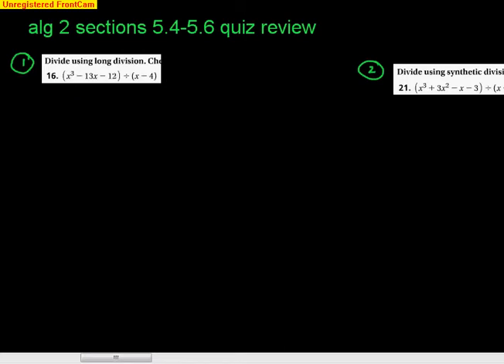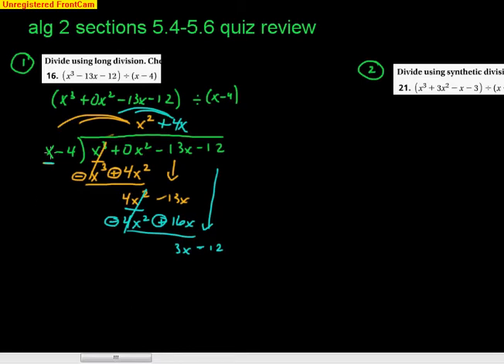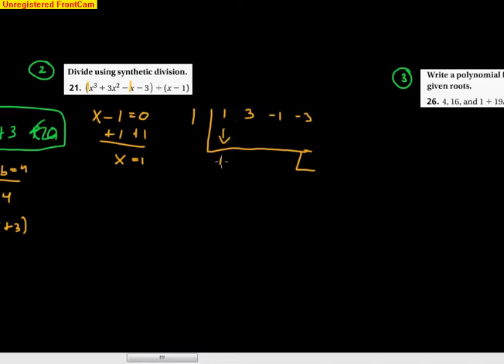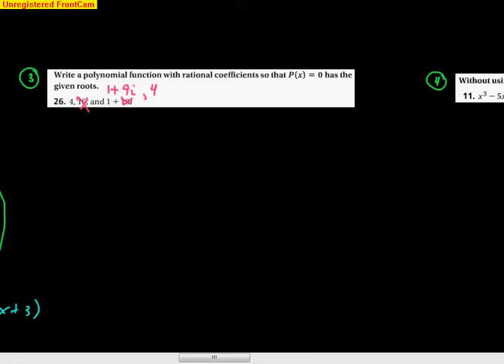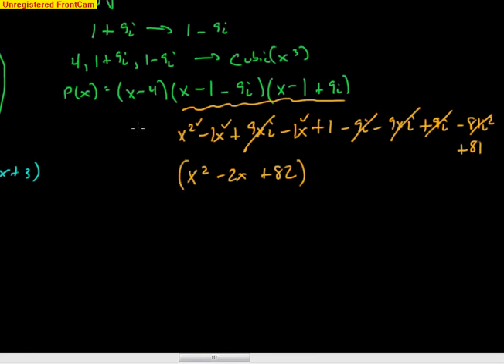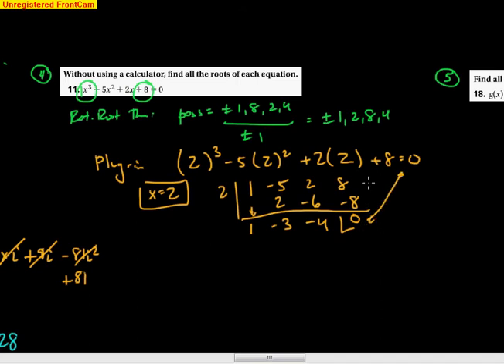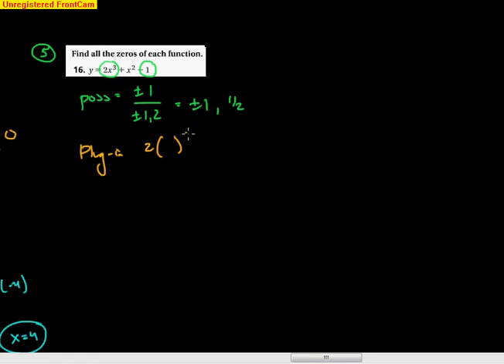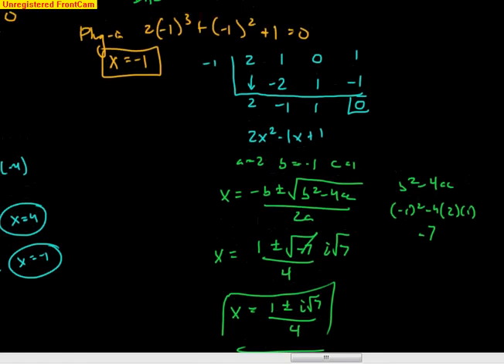alg 2 quiz review 5.4-5.6